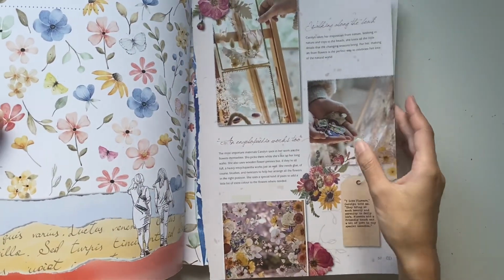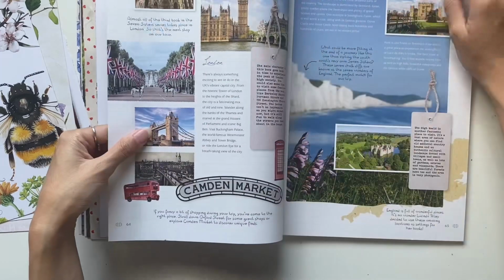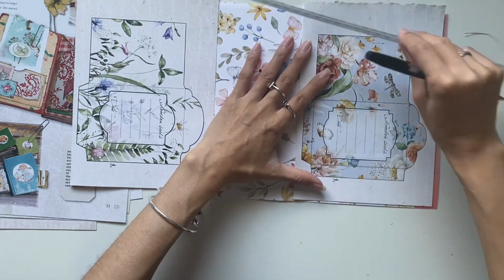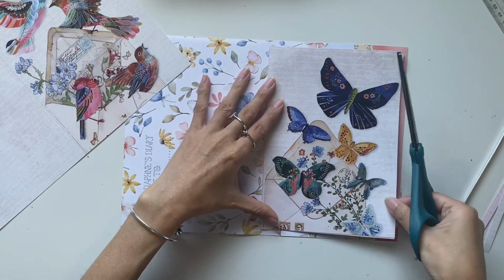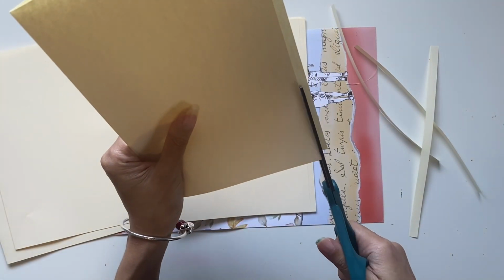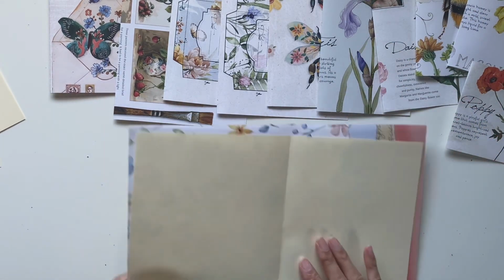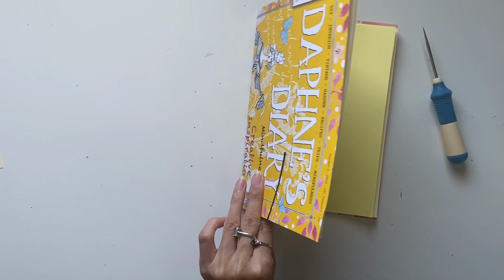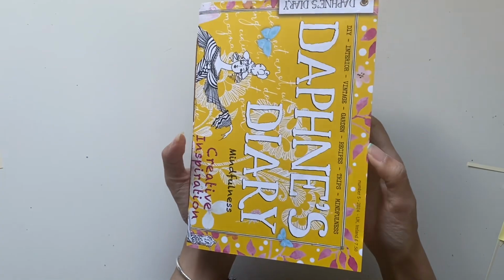Tutorial: Making a Daphne’s Diary from start to finish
Hi all, hope you enjoy this video as I make a Daphne’s Diary journal out of my favourite magazine.

Journal courses:
Creative Soul: Email to reserve a spot and let me know what country you’re from so I can find out postage to send a Frankie magazine to you
Reflections Journal Course: Valued at $150 but for this round I’m offering it on special.

You can purchase my book ‘Lamp in Dark Places’ either through the